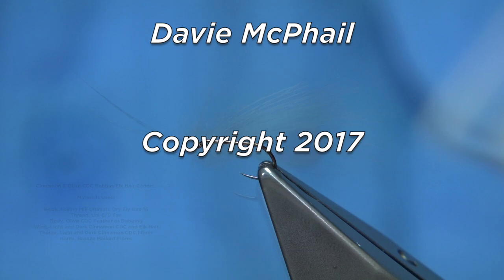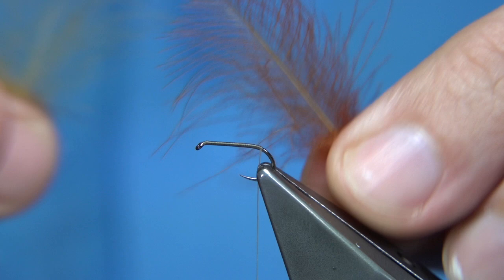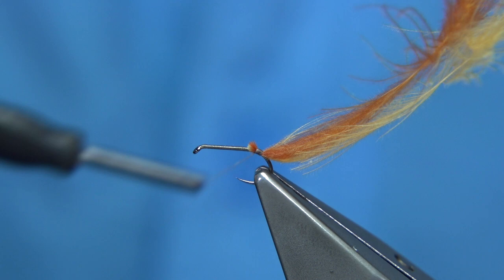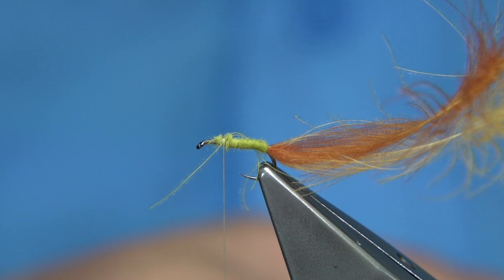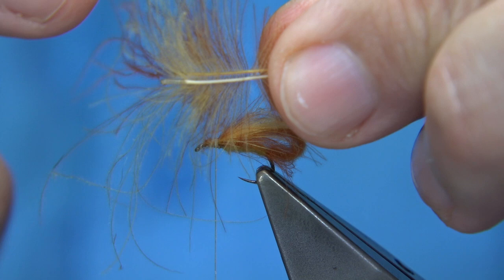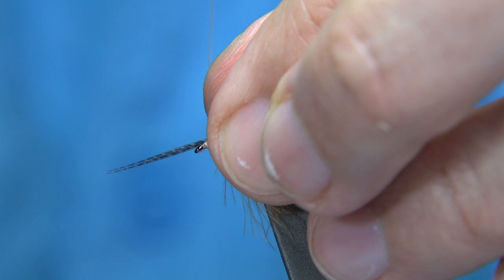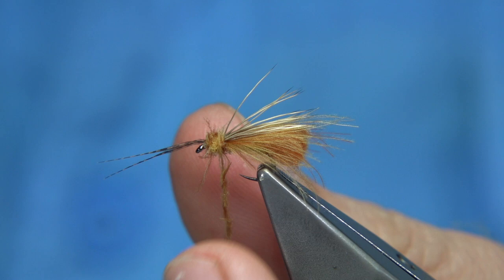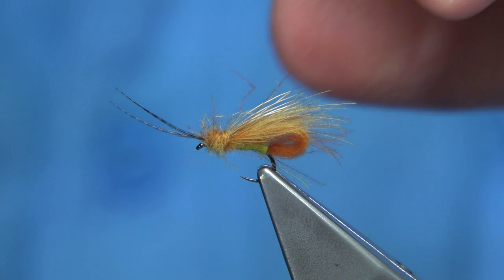Tying a Cinnamon & Olive CDC/Elk Hair Caddis by Davie McPhail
Materials Used;

Hook, Fulling Mill Ultimate Dry Fly size 16
Thread, Uni-8/0 Tan
Body, Olive CDC Feather or Dubbing
Wing, Light and Dark Cinnamon CDC and Elk Hair
Thorax, Light and Dark Cinnamon CDC Fibres
Horns, Bronze Mallard Fibres